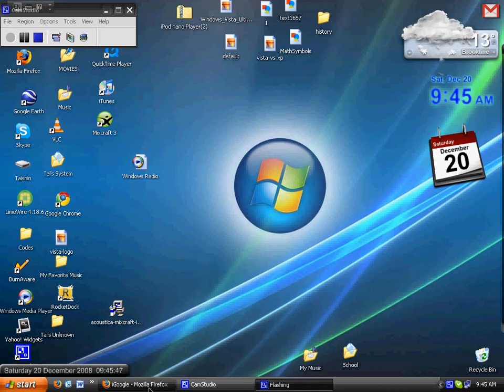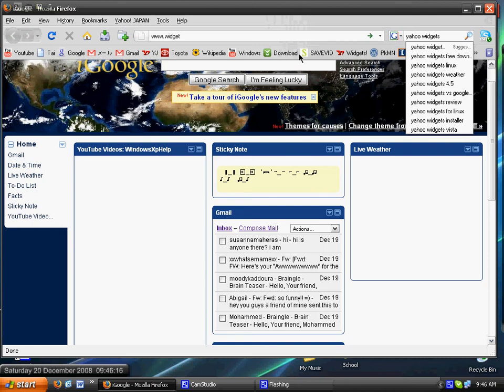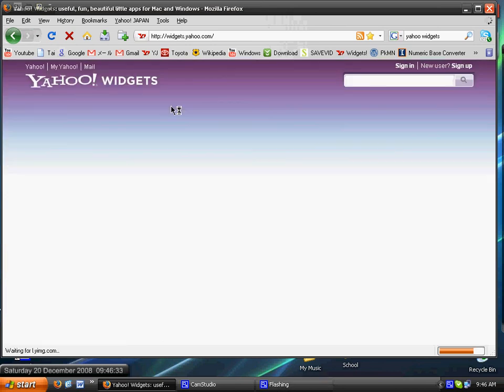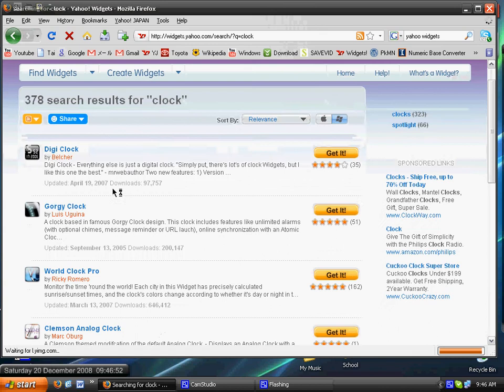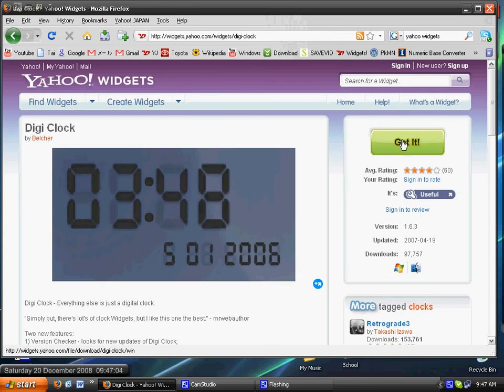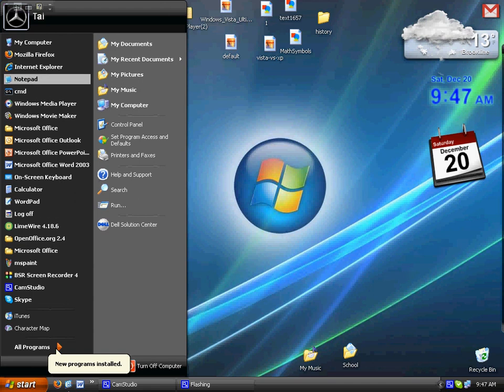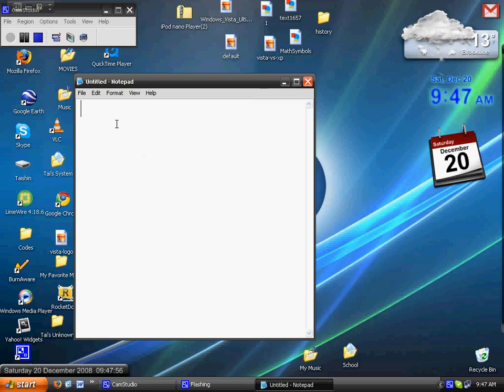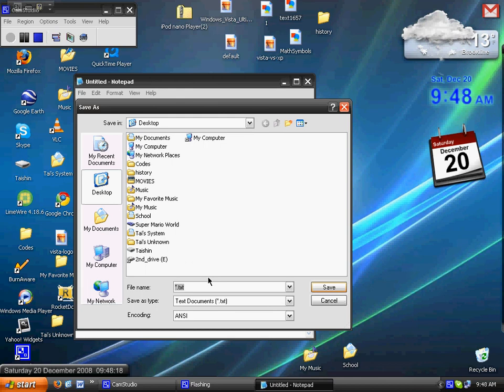Windows Tricks Collection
Collection of some great tips.